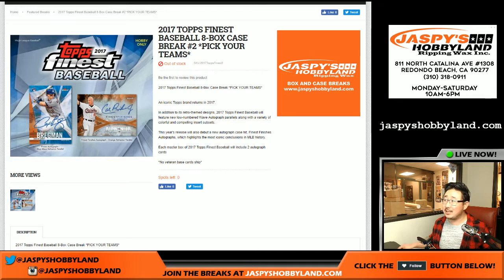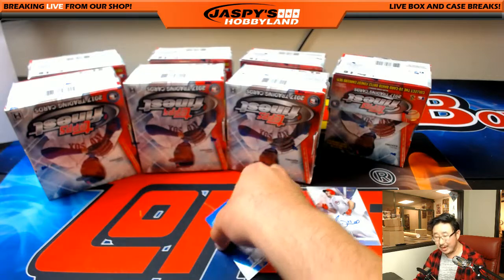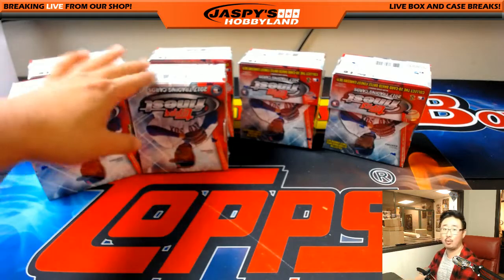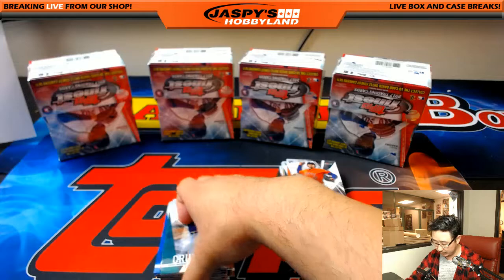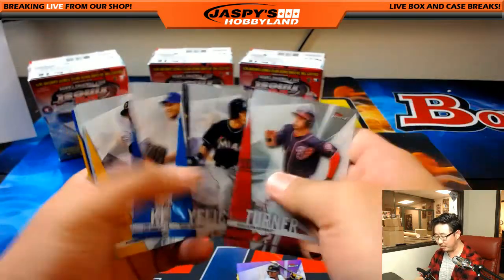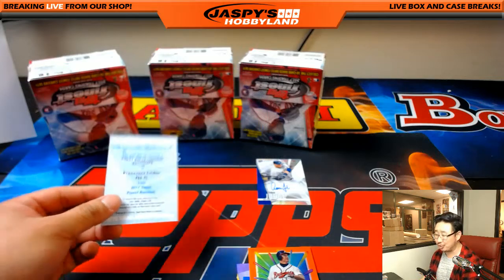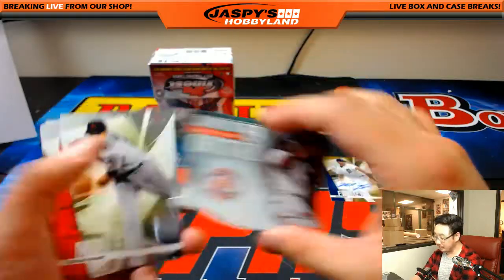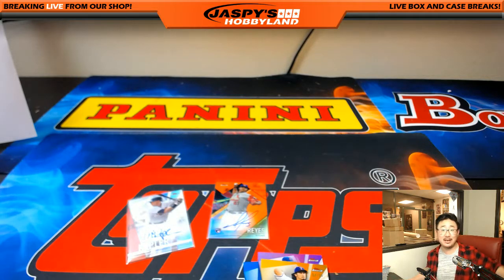Wed., 6/7/17 [8Box PICK YOUR TEAM] #2 - 2017 Topps Finest MLB Baseball